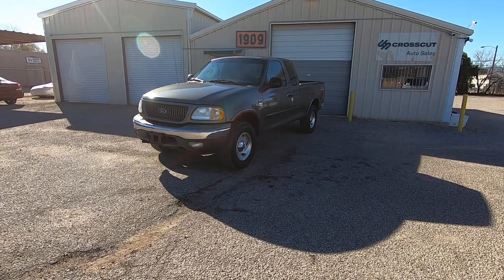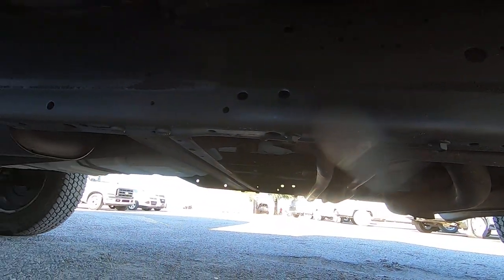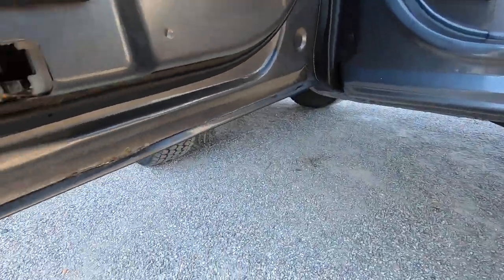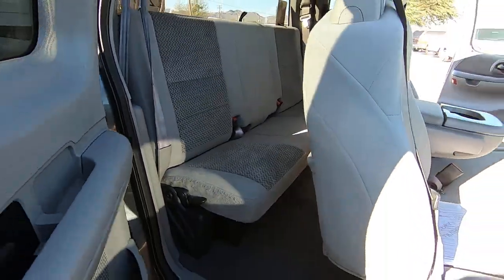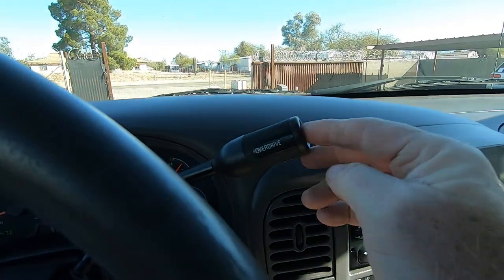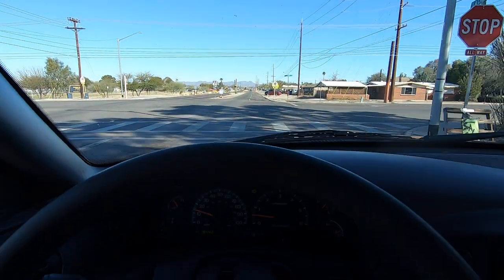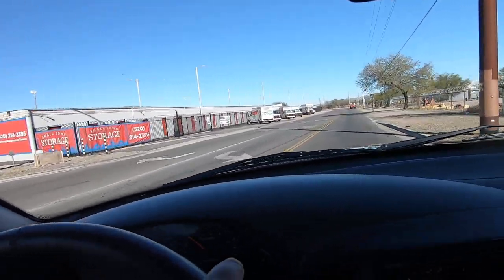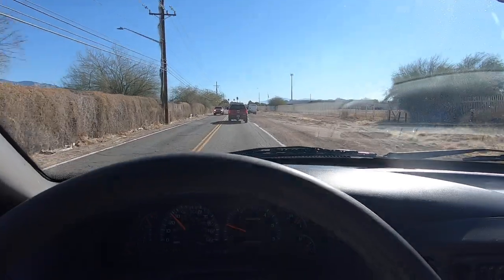2003 Ford F150 4x4 for sale at Crosscut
to learn all about it and buy in minutes!